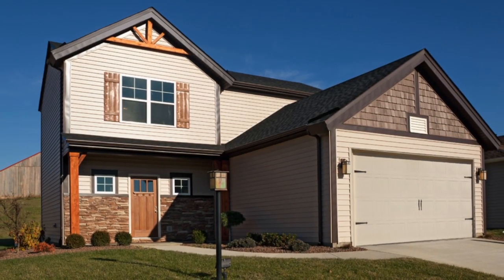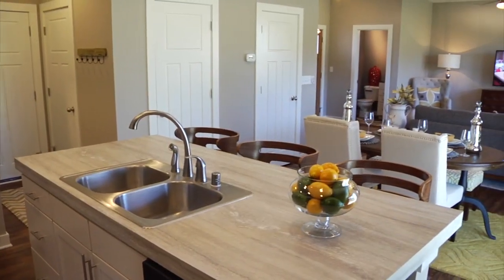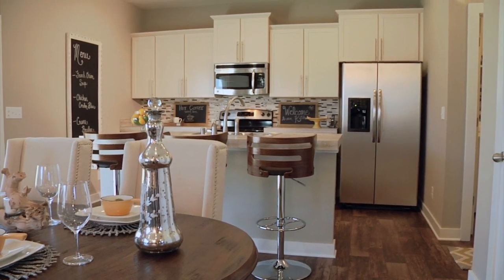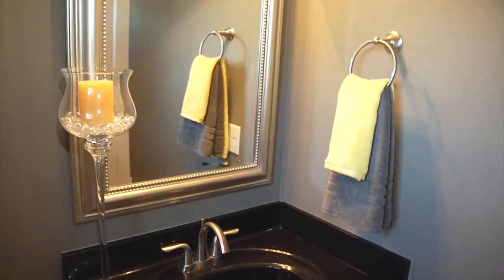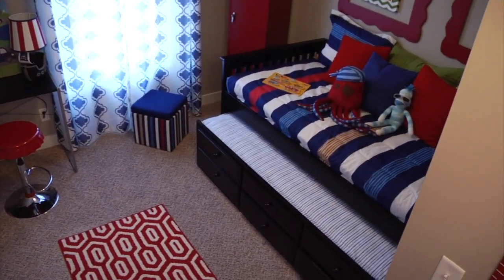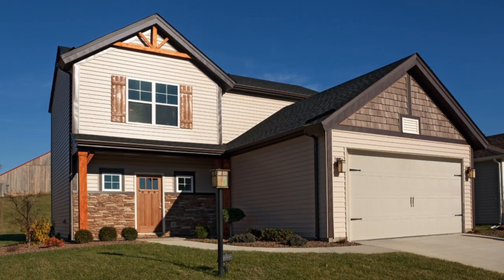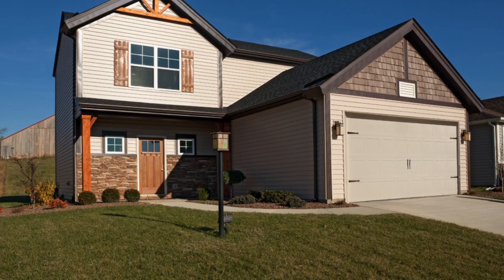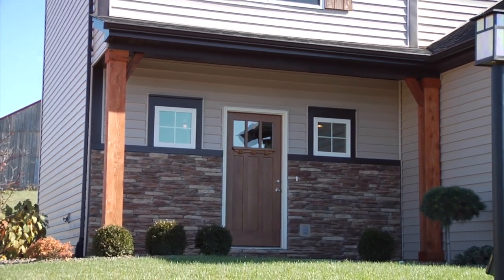Van Gogh Craftsman C | Woodstone at Deer Valley | Owensboro, KY | Jagoe Homes